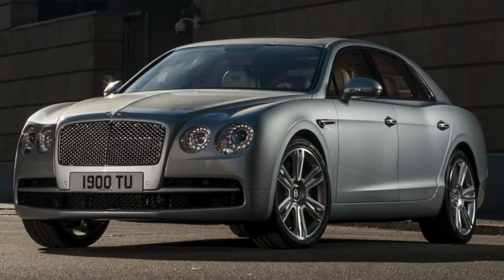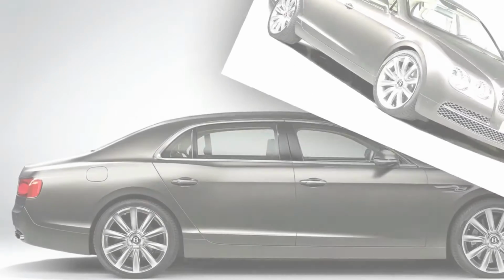New 2018 Bentley Flying Spur steps out in Porsche fancy dress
The Bentley looks... longer than the Porsche

Indeed it is. This engineering mule has a visibly longer wheelbase; those super-stretched rear doors are in fact temporary plastic items, quickly crafted to fill in the gap.

The Flying Spur is the more luxury-oriented four-door saloon version of the new 2018 Bentley Continental GT range, previously scooped here. The coupe and convertible are likely to launch first, with the Spur after.

All three model ranges will share much of their tech and wardrobe. Expect to see lashings of Speed 6 concept car style - and we hear the 6.0-litre W12 engine will continue in addition to V8 power, as Crewe rams home the top-end luxury of even its cheapest cars.